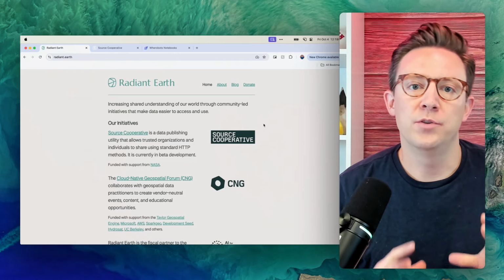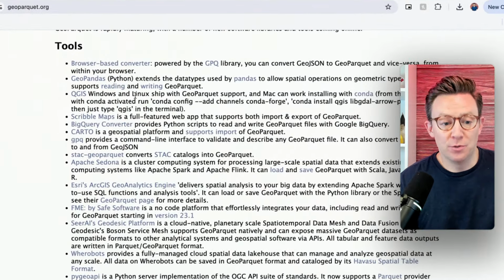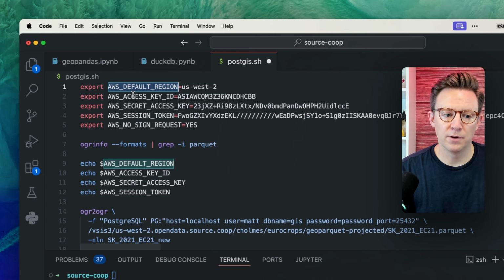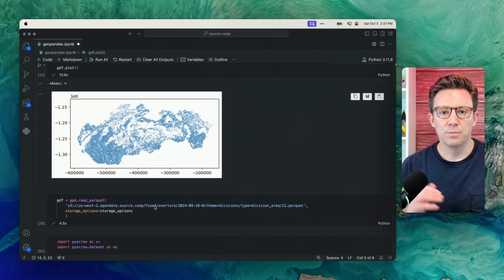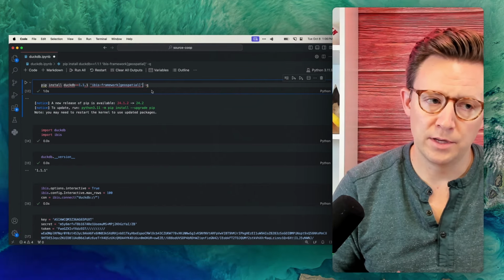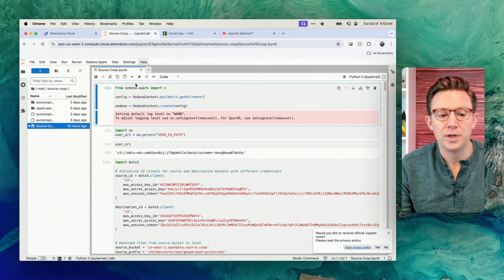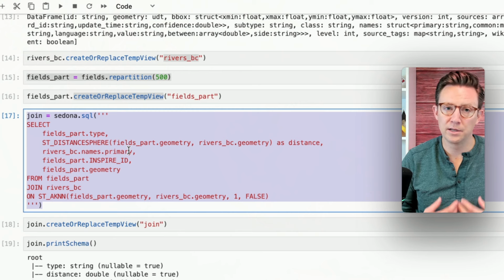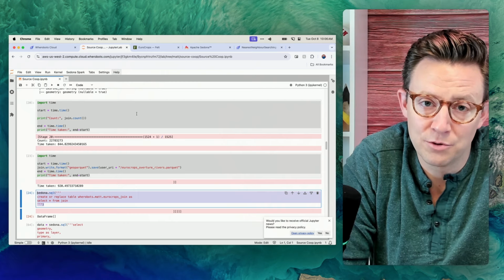Learn GIS: QGIS, PostGIS, GeoPandas, DuckDB & Apache Sedona Tutorial (2025)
⚡️ Spots for the next live cohort and mentorship cycle are closing soon,  join now to lock in your place and momentum.

Unlock the power of cloud-native geospatial technology with this comprehensive guide! We’ll explore how to use cutting-edge tools like Source Cooperative and GeoParquet data in combination with powerful platforms and libraries such as QGIS, PostGIS, Felt, GeoPandas, DuckDB, and Wherobots. Whether you're managing large geospatial datasets, performing advanced spatial analysis, or integrating cloud and local workflows, this video shows you how to bring it all together.

0:00 Intro
0:55 Source Cooperative
6:30 QGIS
10:07 AWS S3 Credentials
13:13 PostGIS
18:10 GeoPandas
27:04 DuckDB
33:04 Wherobots/Apache Sedona